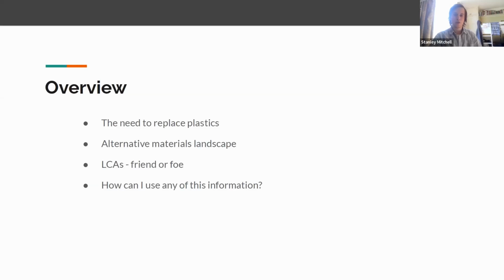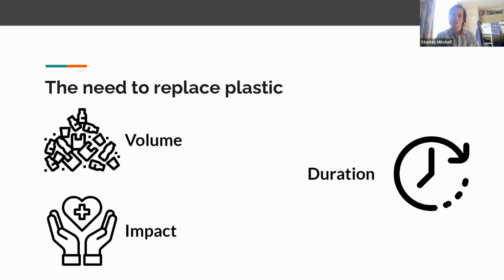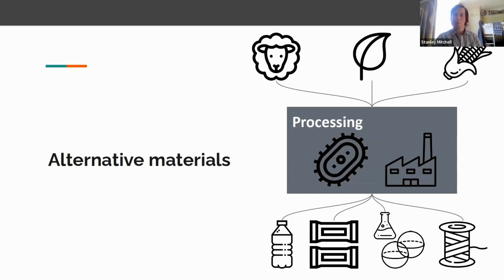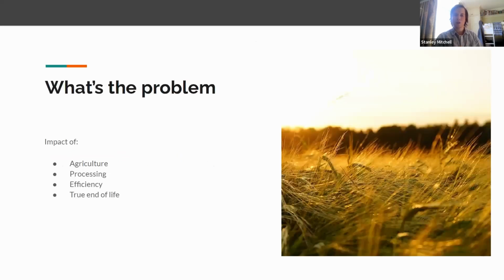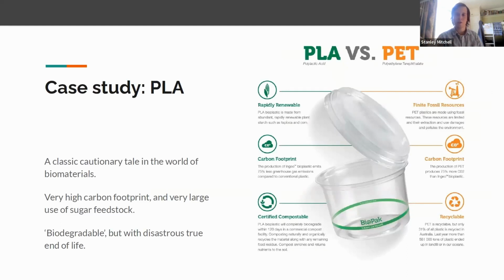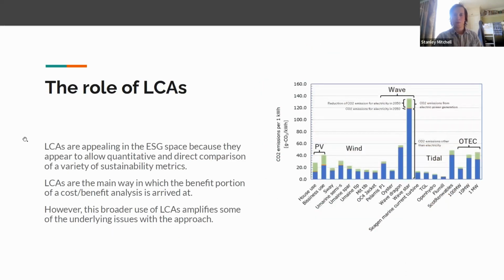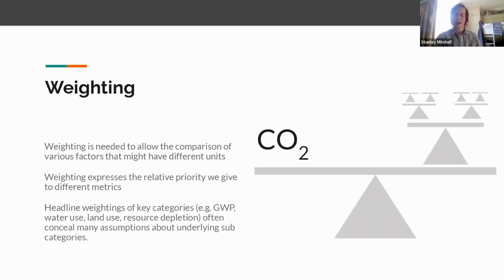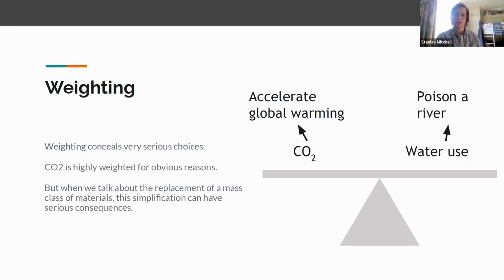【Ideas Polygram - Fung Scholars project sharing】Mr. Stanley Mitchell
"Material benefits: the struggle of doing good in the rush to replace plastics” by
Mr. Stanley Mitchell